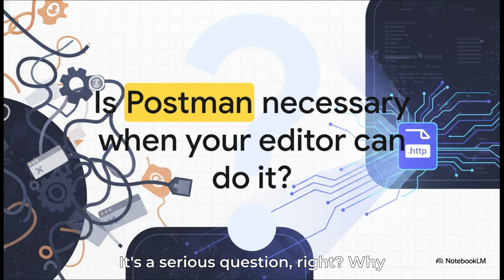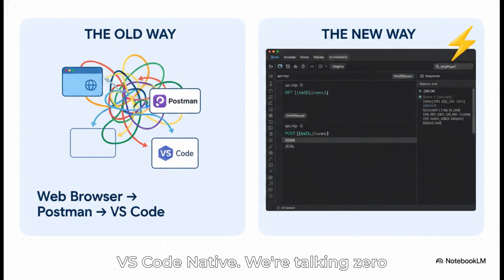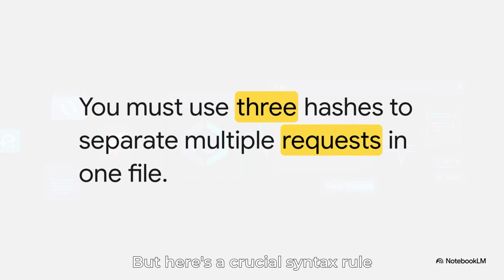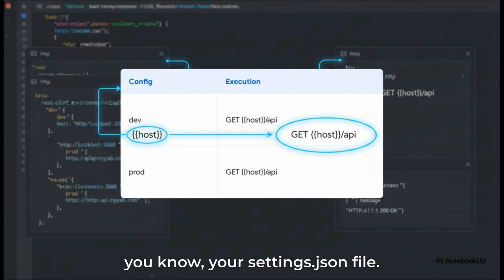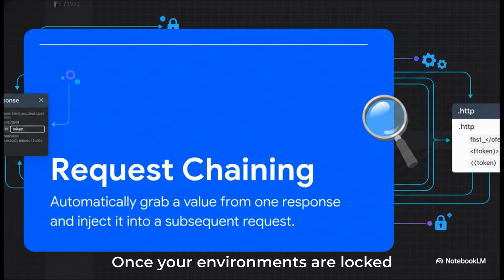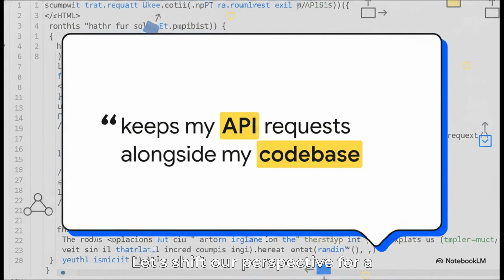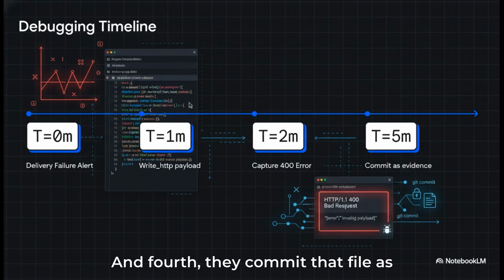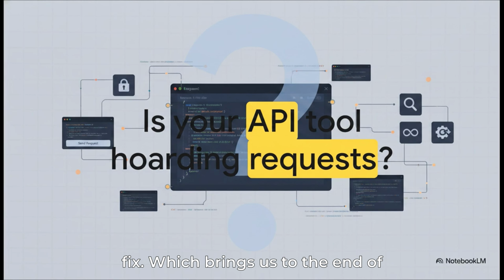VS Code REST Client Test Any API Without Leaving Your Editor